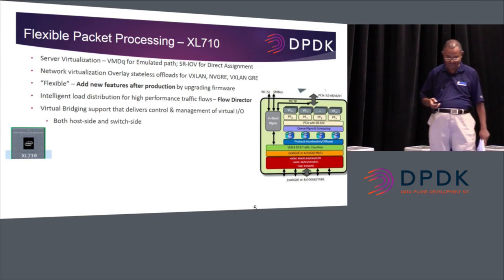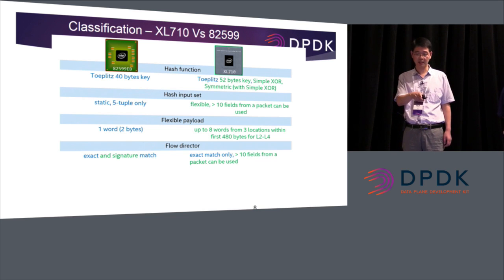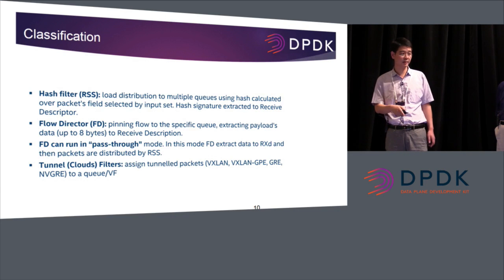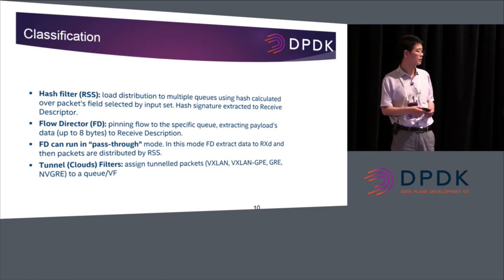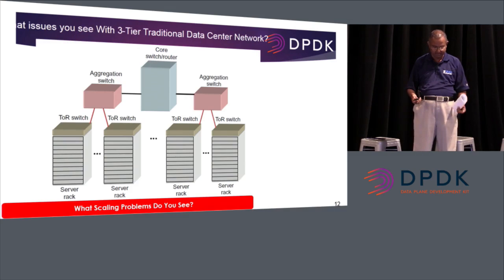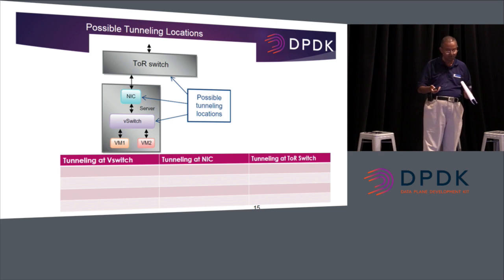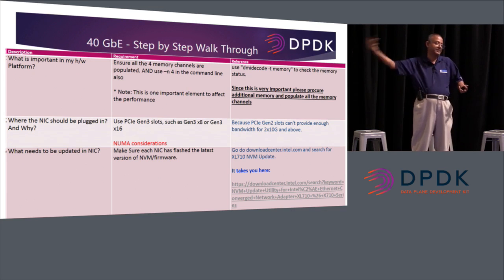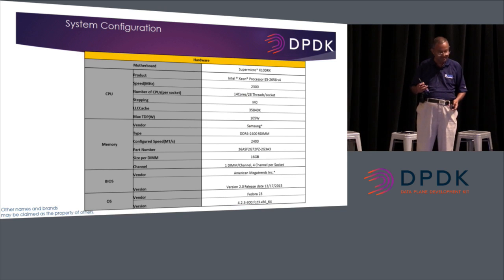Intel® 40G Ethernet Controller Architecture, Application and Performance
This presentation will describe how to achieve maximum I/O performance. It will include an architectural view focusing on the key elements in fast path Rx/Tx, typical application usage scenarios, and methods for optimizing performance.